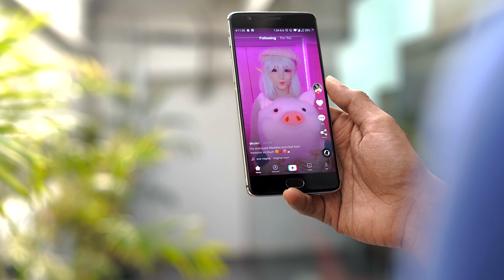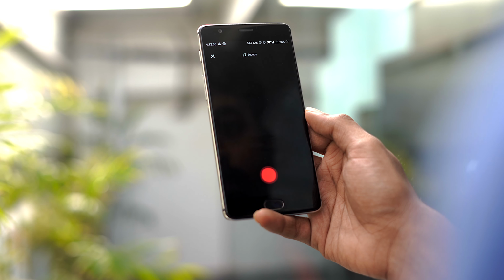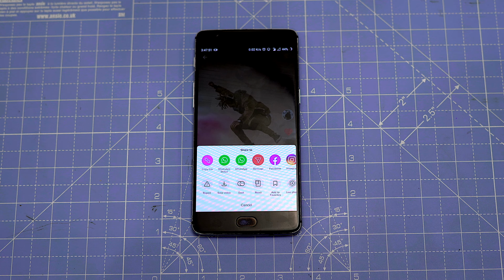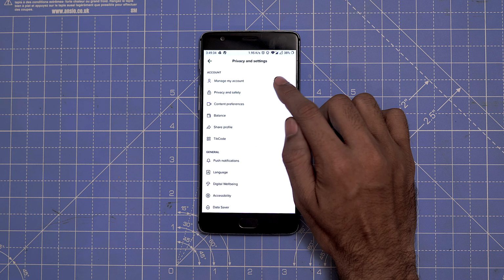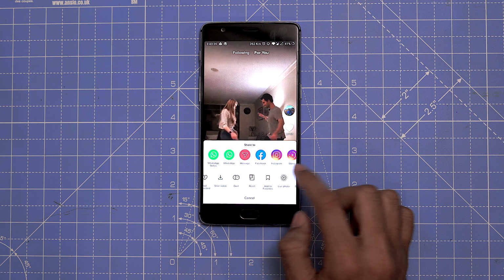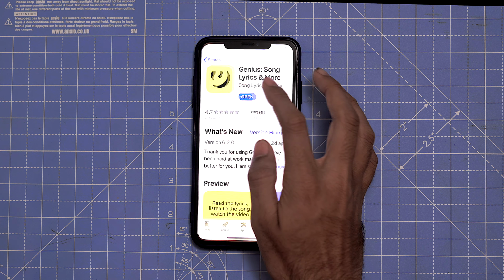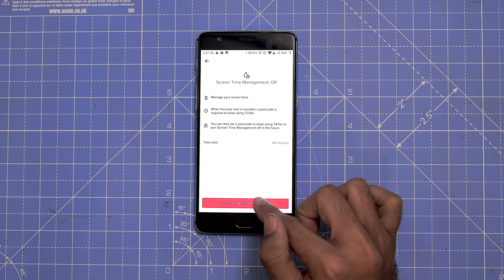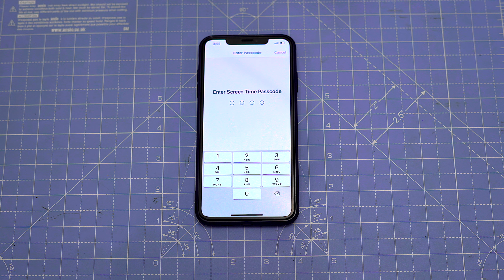Best TikTok Tips and Tricks For New and Old Users (2020)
Take your TikTok game to the next level with this fresh TikTok tips and tricks.